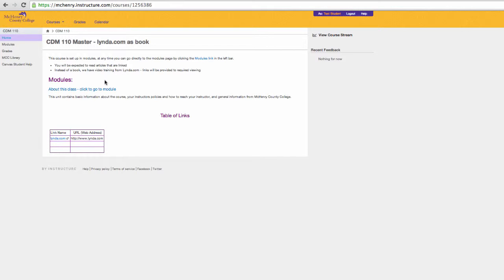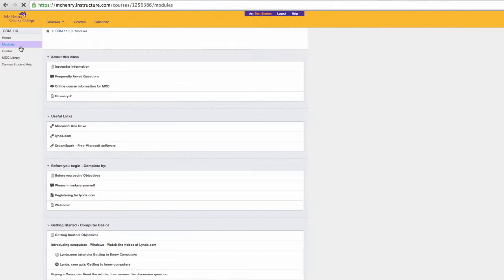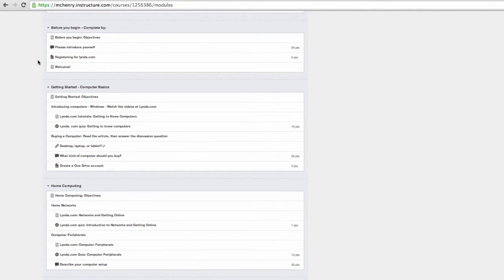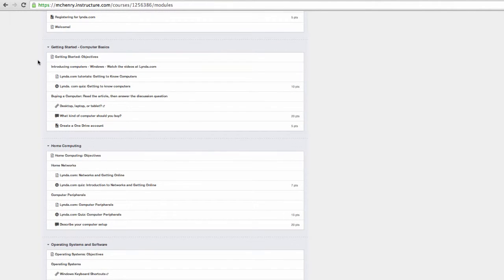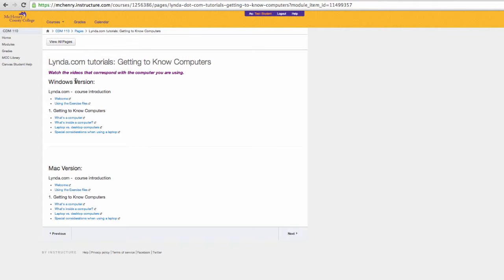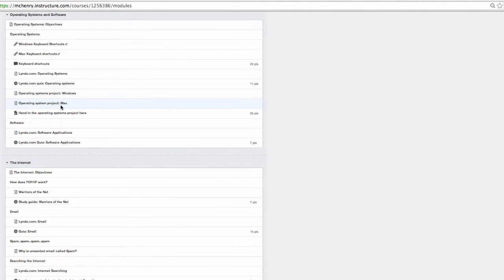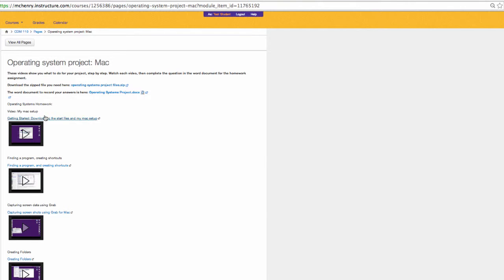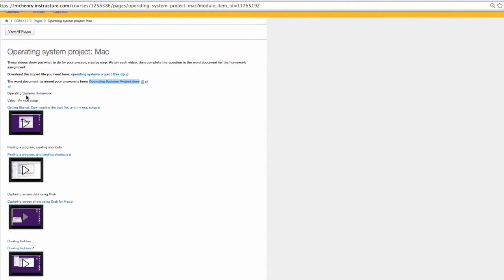Welcome to Computer Literacy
Welcome to Computer Literacy - watch this for information on how to use videos in this course